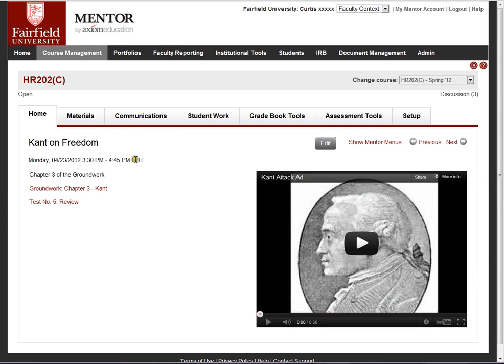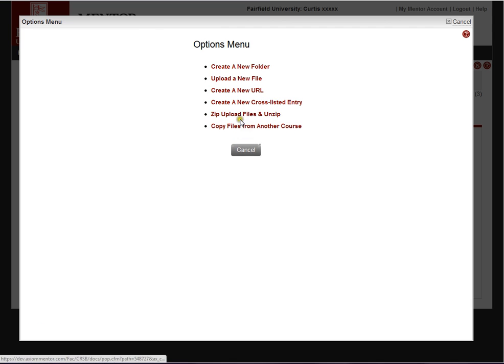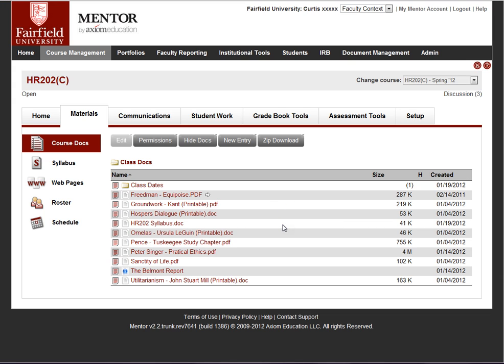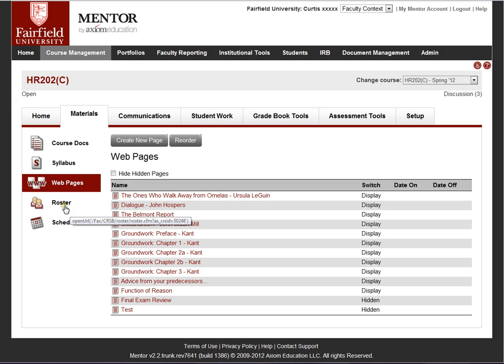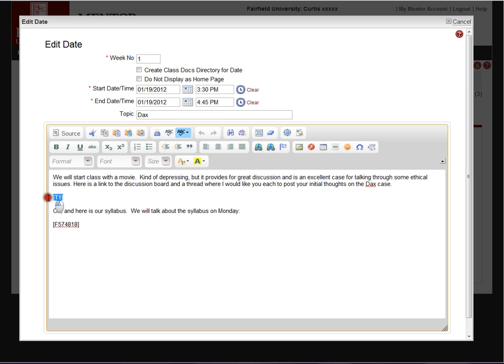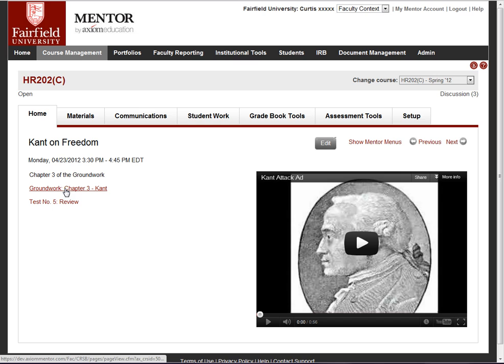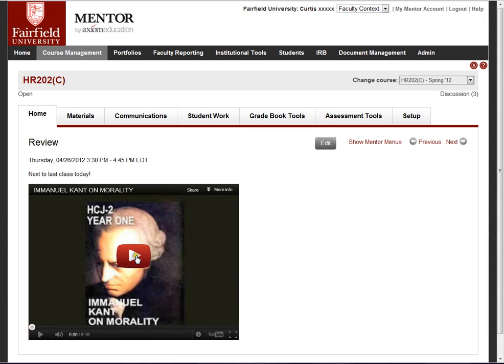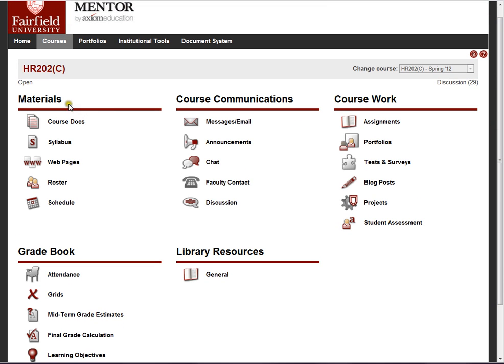Mentor CMS - Materials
Class file sharing, syllabus, roster, course schedule.